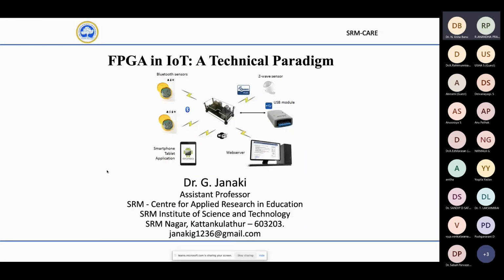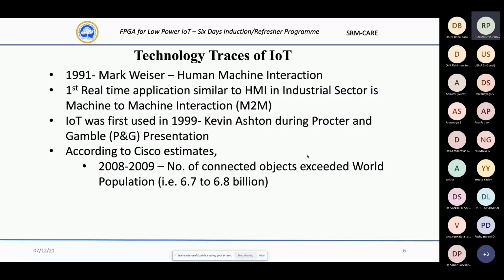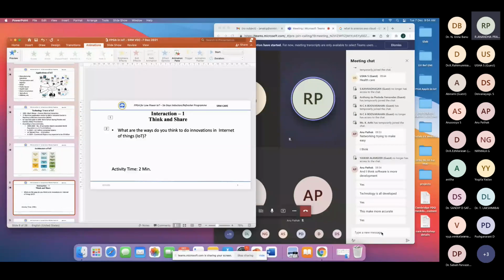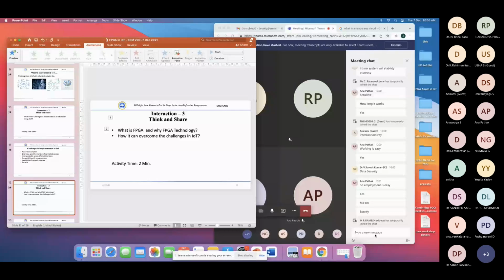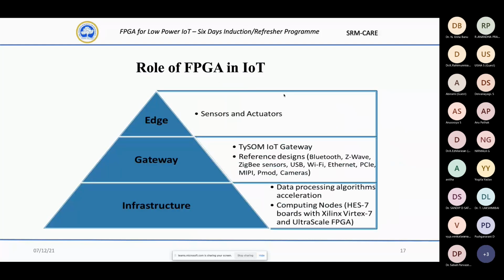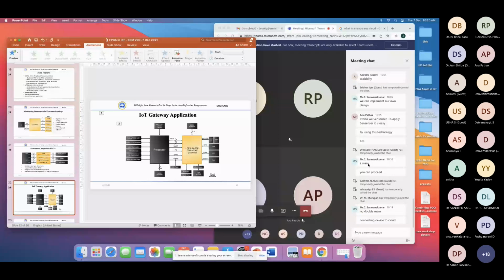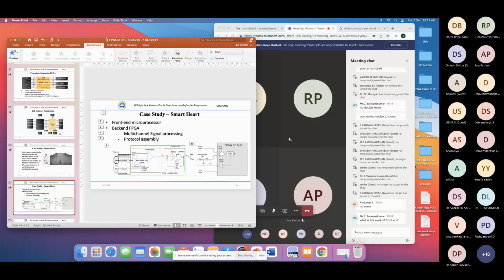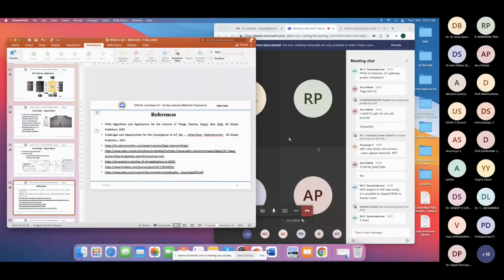Organizes AICTE- ISTE INDUCTION / REFRESHER PROGRAMME On " FPGA for Low Power IoT"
SRM Valliammai Engineering College
Kattankulathur – 603203

Organizes AICTE- ISTE INDUCTION / REFRESHER PROGRAMME
On
" FPGA for Low Power IoT"

Session : 1

Resource Person:
Title :  FPGA in IoT: A Technology paradigm
Dr. Janaki. G,
AP, SRM CARE, SRM IST,
KTR Campus

Convenor
Dr. Komala James
Professor & Head, ECE

Coordinator(s)
Dr. N. Usha Bhanu
Professor, ECE

Mr. C. Saravanakumar
Assistant Professor (Selection Grade), ECE